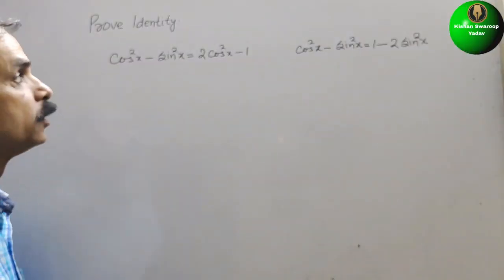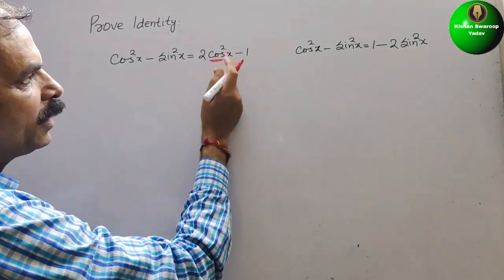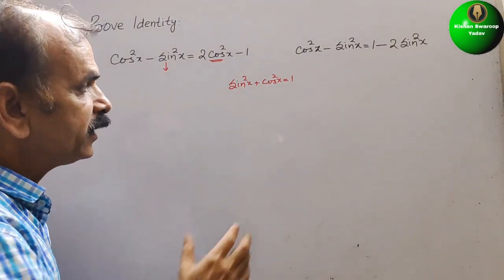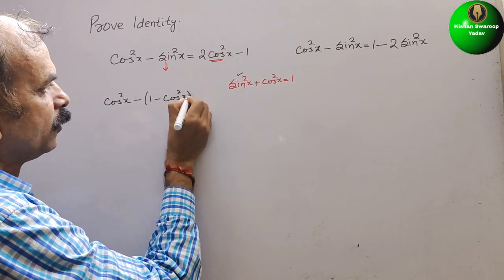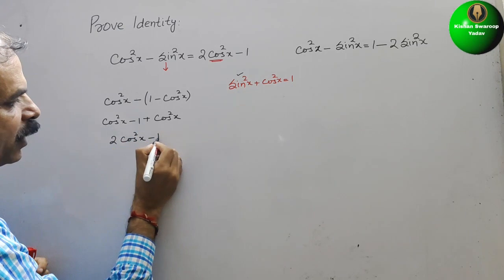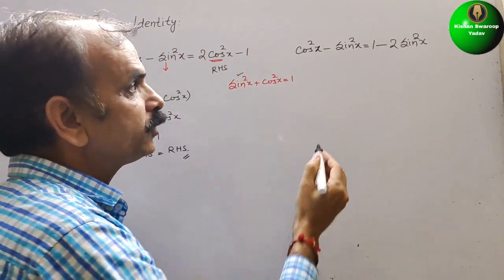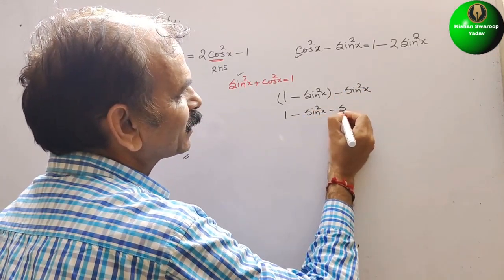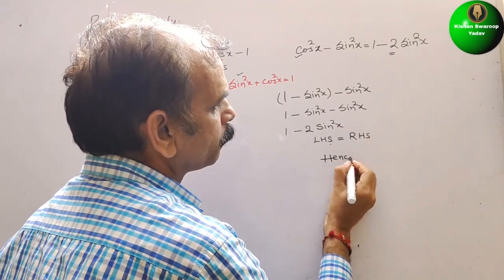Prove Identity: (Cos^2 x - Sin^2 x) = 2Cos^2 x - 1; (Cos^2 x - Sin^2 x) = 1 - 2 Sin^2 x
Trigonometry Ex 5G Q (a-b)